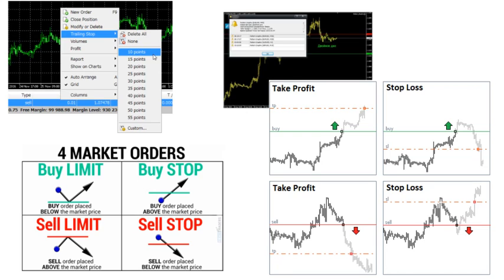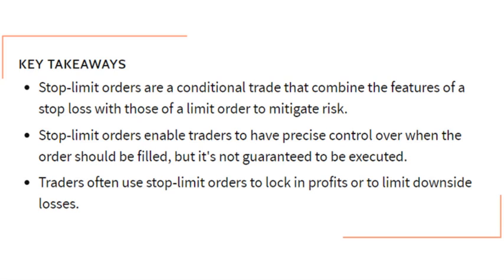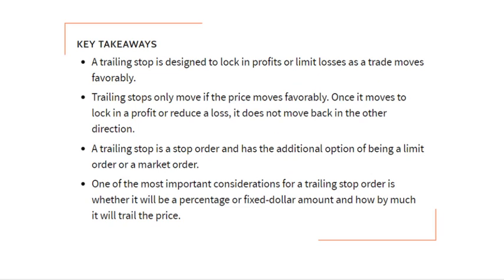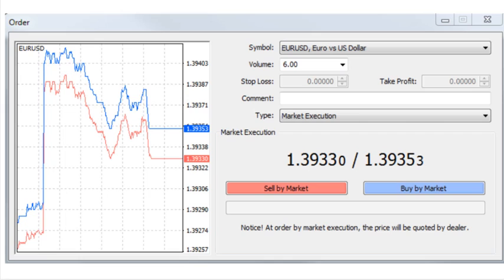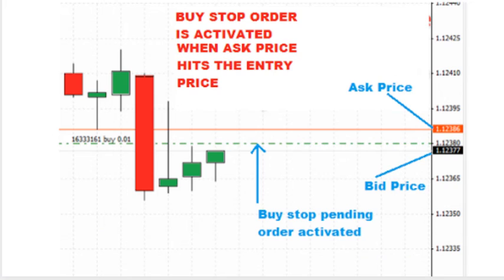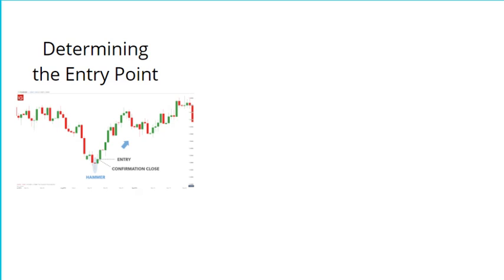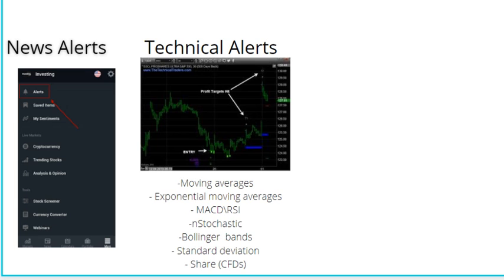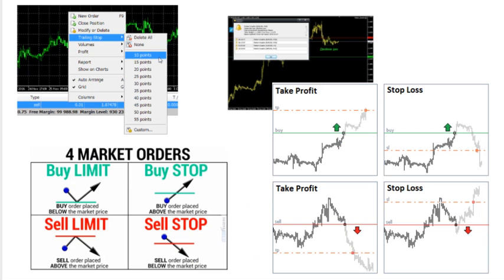Modification of Orders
SL TP Pending Orders Allerts